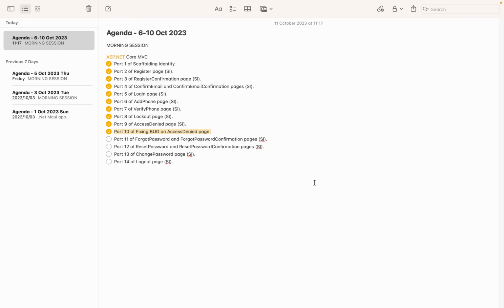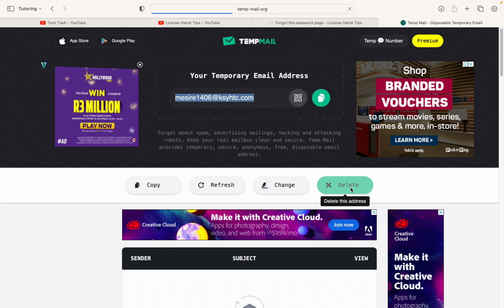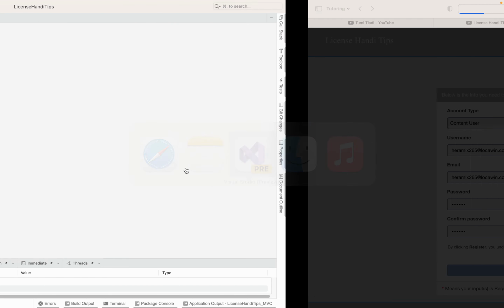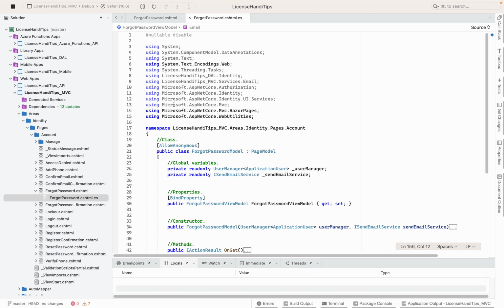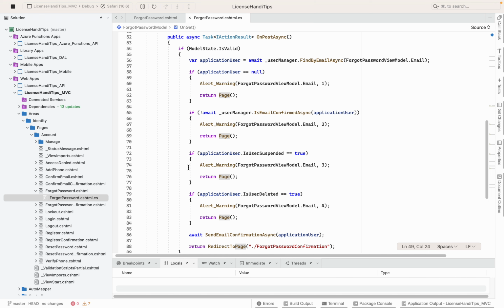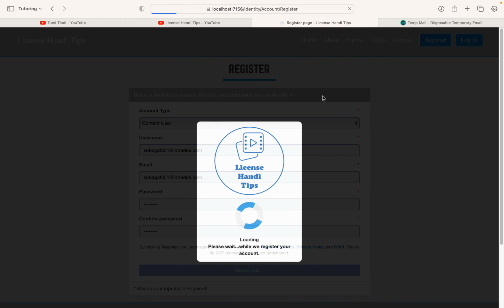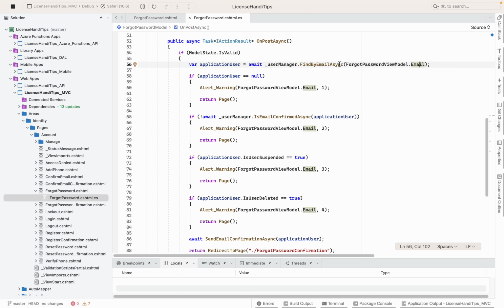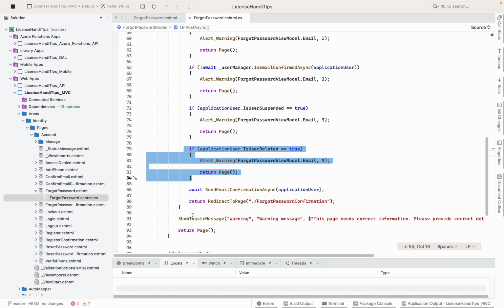Learn part 11 of Identity system in ASP.NET Core MVC, if you want to learn Programming for only R25.